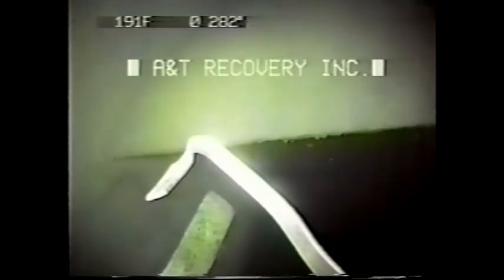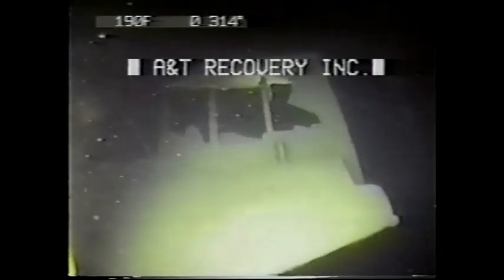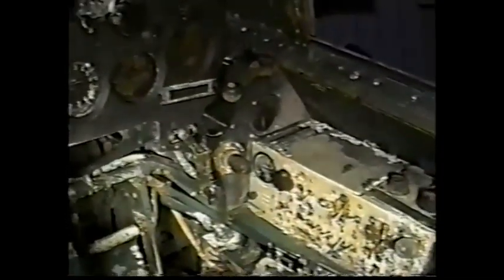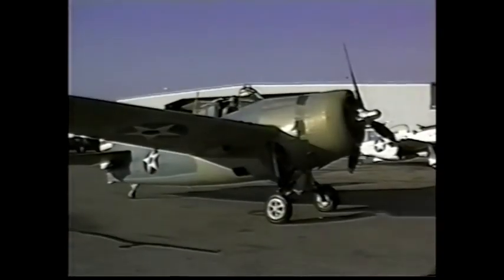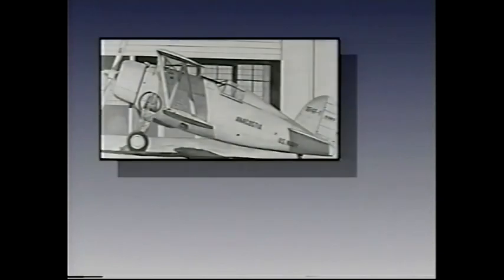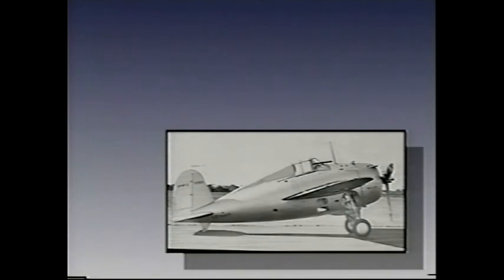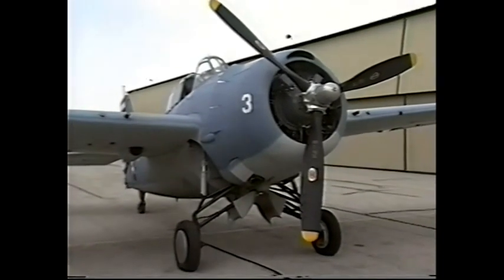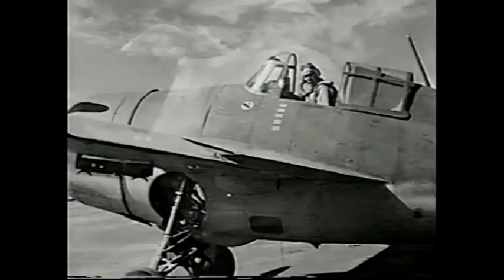The History of Wildcat 12260 21 22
The history of Grumman F4F-3 Wildcat Bu 12260 with a short segment about Carrier Qualifications on Lake Michigan, the recovery of Bu 12260 and it's restoration to flying status.
This video contains original footage of it's first flight, some history of the Wildcat, and is dedicated the memory of Lt.(jg) John Forsberg, the Navy pilot who took her for a swim.